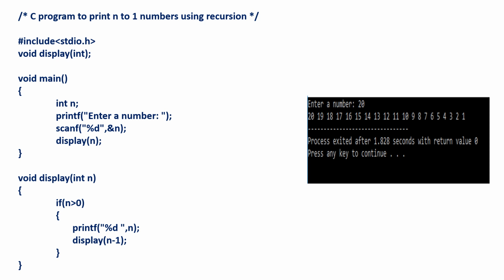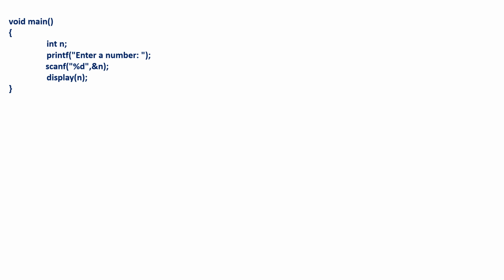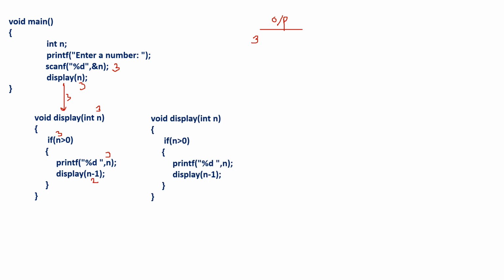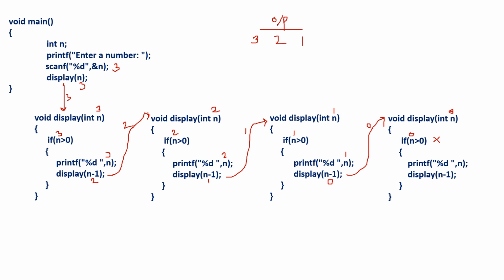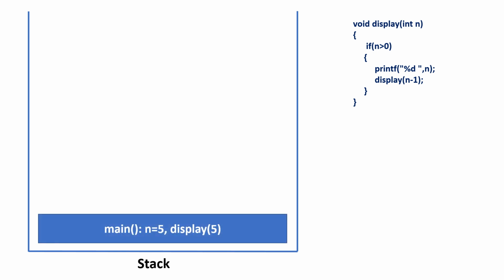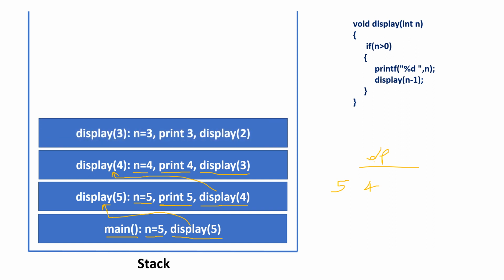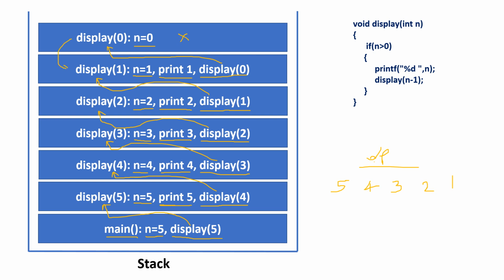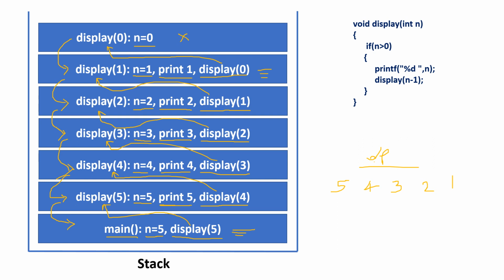C program to print n to 1 numbers using recursion